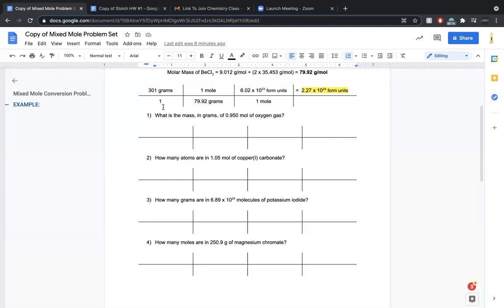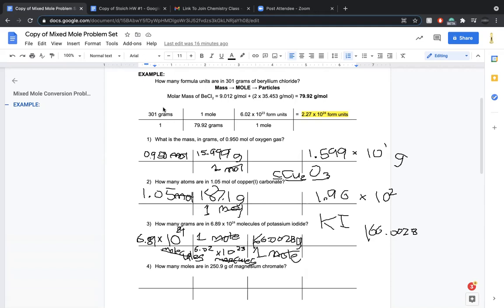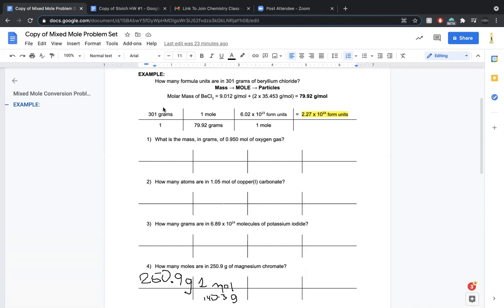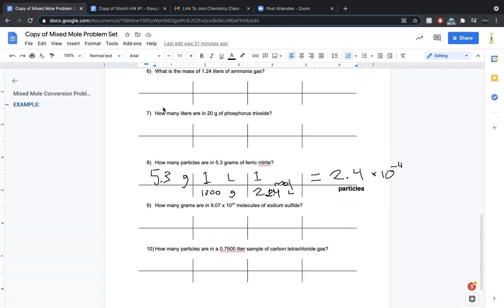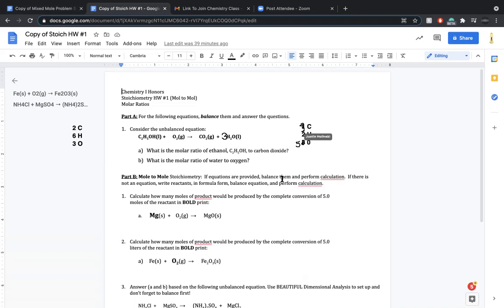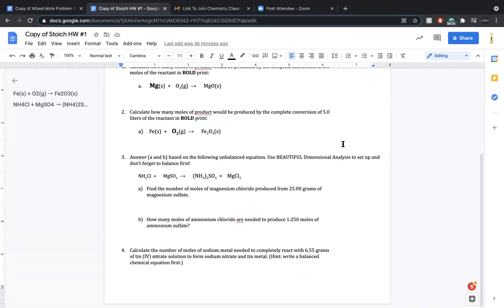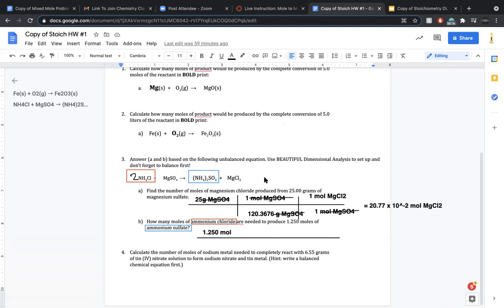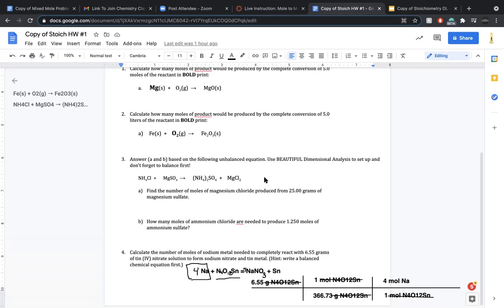Chemistry - Molar Mass Stoichiometry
In this video, we learn how to compare molar masses and molar ratios of products and reactants in chemical reactions to find unknown quantities in reactions.